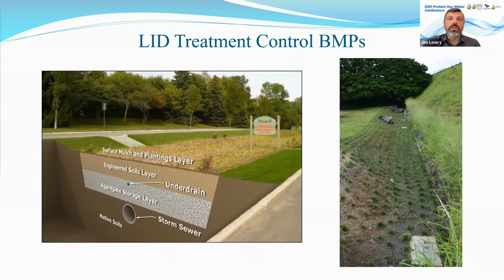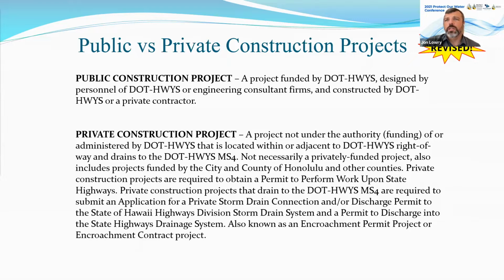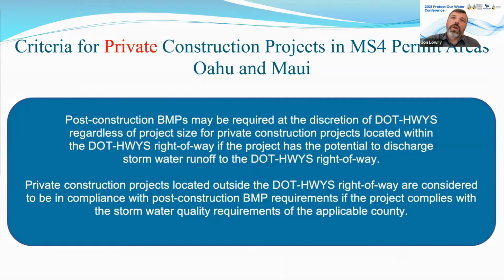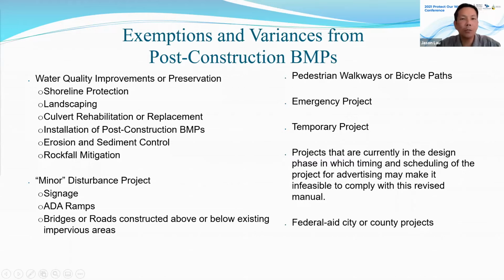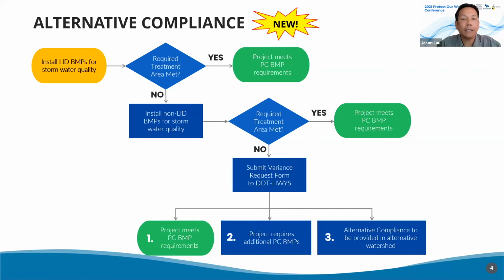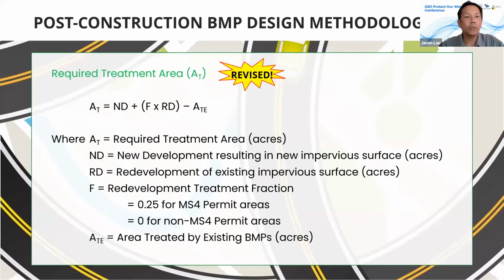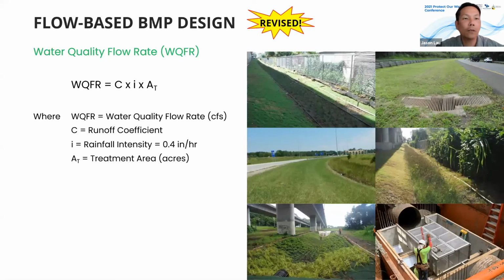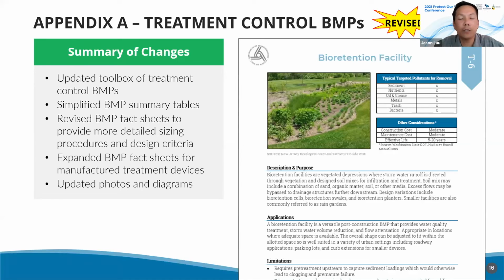DOT-HWYS Storm Water Post Construction BMP Manual Revisions for HWY-O and HWY-M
Karen Chun, Jason Lau, and Jon Lowry's presentations from the 2021 Protect Our Water Conference